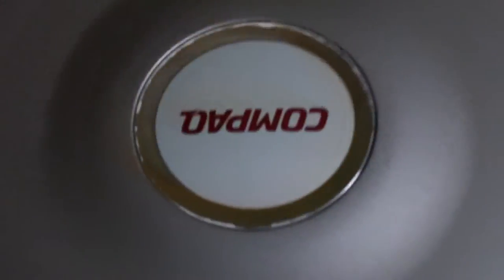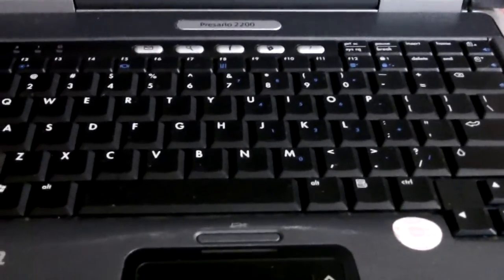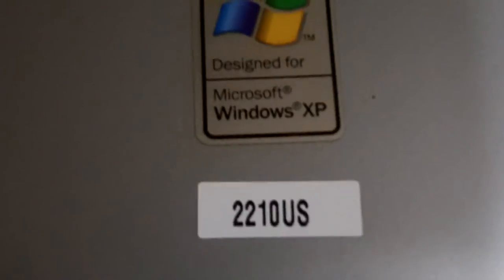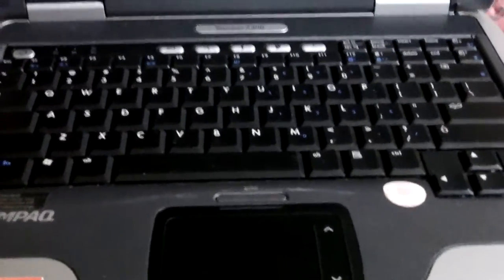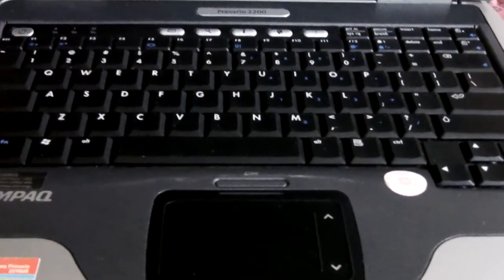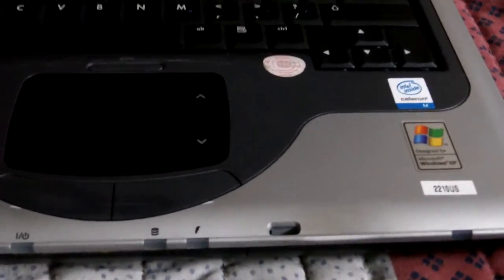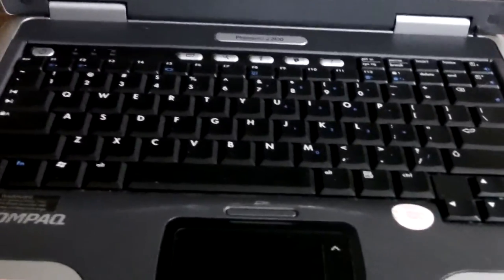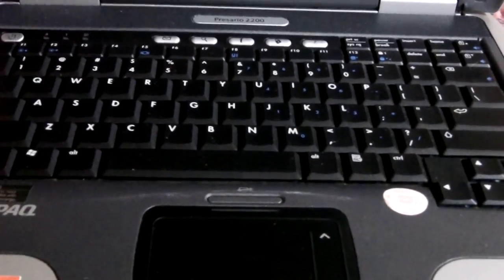My Laptop ... a Workhorse Before It Crashed ( worked ebay with it as a seller )